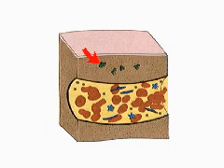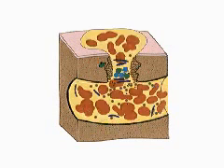How body works blood clotting